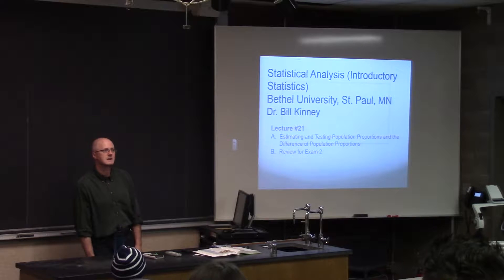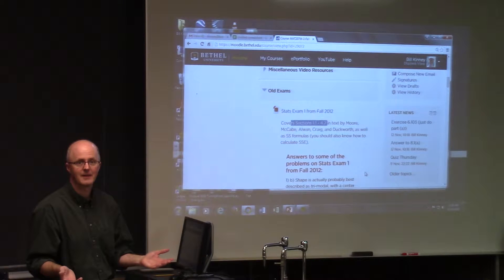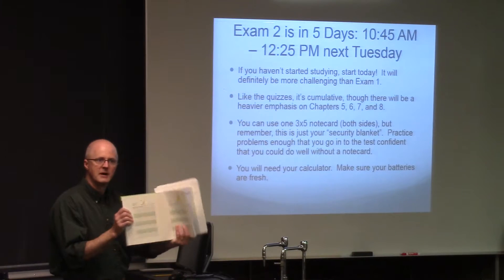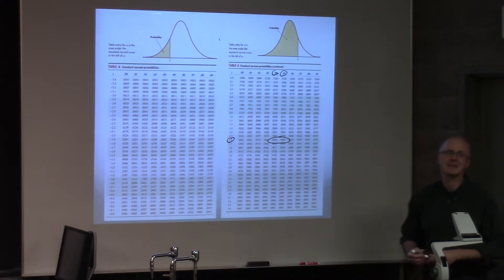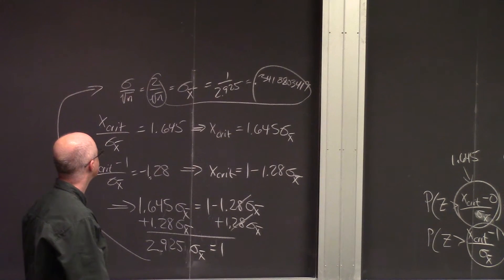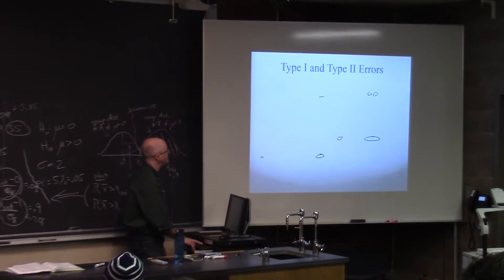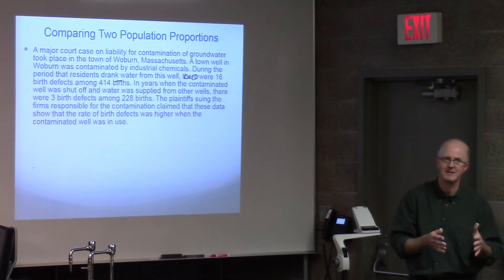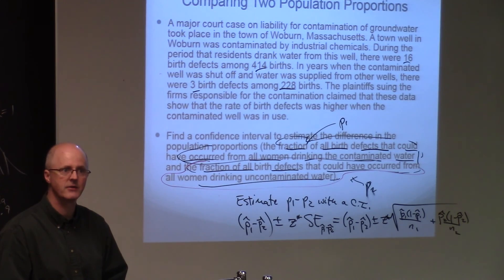Intro Statistics, Lec 21A, Minimal Sample Size for Power, Conf Int for Difference of Pop Proportions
(0:00) Class plan. (0:58) Comments about Exam 2. (1:52) Old exams on Moodle. (9:31) Example: Minimal sample size necessary to get sufficient power. (22:28) New Example: confidence interval to estimate the difference of two population proportions (related to birth defects for babies of women who drank from a contaminated well versus those who did not). (27:33) Start writing the formula.